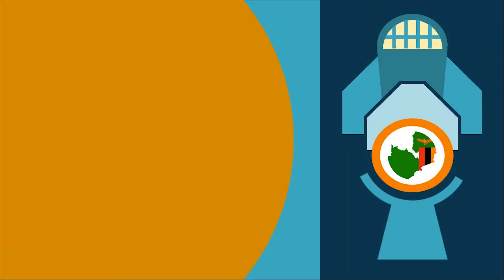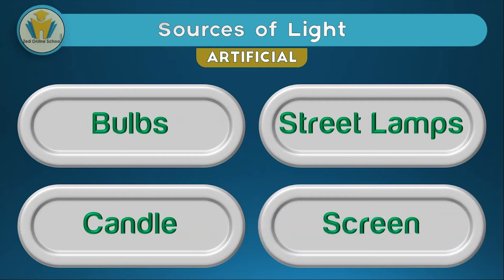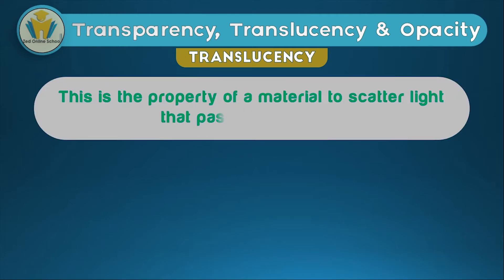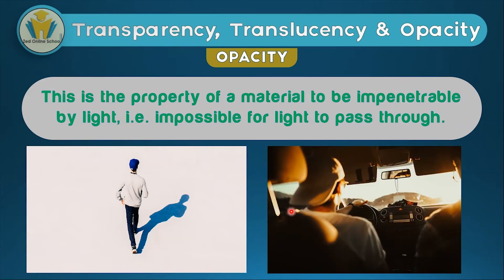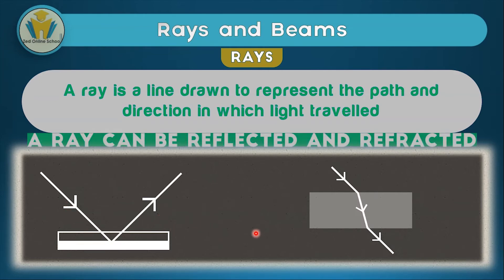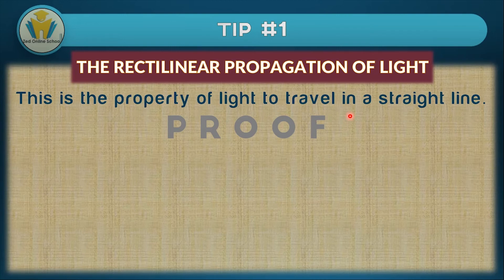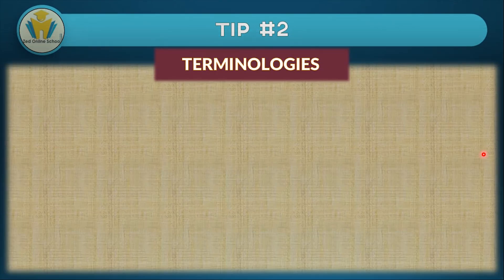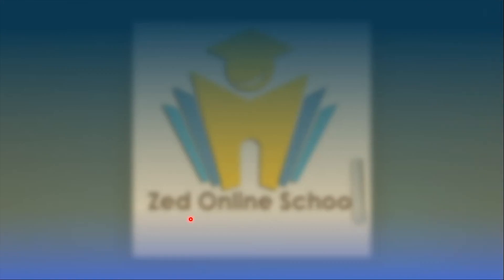Introduction to Light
Light is an electromagnetic radiation that the human eye is able to identify.
Hence, our brains are able to identify only light, i.e. visible light.

In this video, the basic concepts about light for Secondary School Students will been covered.

TIME CODE:
00:00 Intro
00:47 Lesson Objectives
01:13 Basic Sources of Light
02:30 What is Transparency
04:23 What is Translucency
05:18 What is Opacity
07:15 What are Rays
09:34 What are Beams
10:47 Bonus Tips